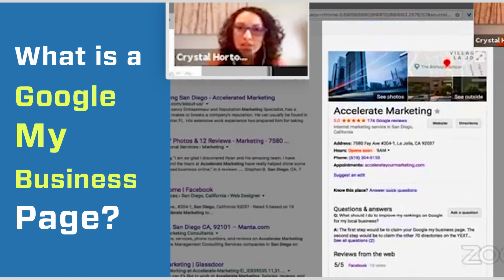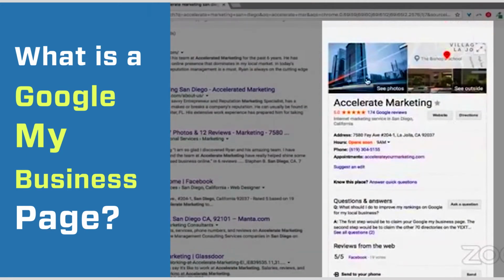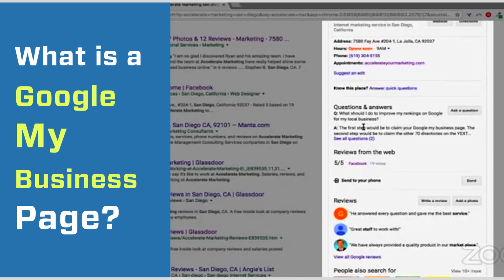What Is A Google Business Profile Page?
Ryan Steinolfson and Crystal Horton from Accelerate Marketing discuss what a Google Business Profile Page is, what a Google Business Profile looks like, and the importance of a Google Business Profile.

Chapters:
0:00 Intro
0:32 What is a Google Business Profile Page?
1:59 Why is a Google Business Profile Page important?
2:52 Why is it important to fill out all the information of your Google Business Profile.